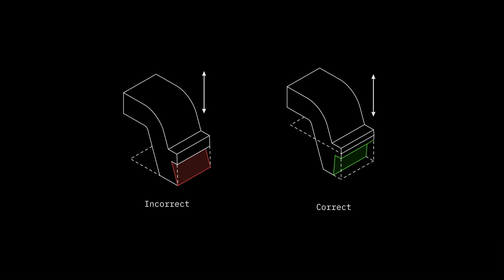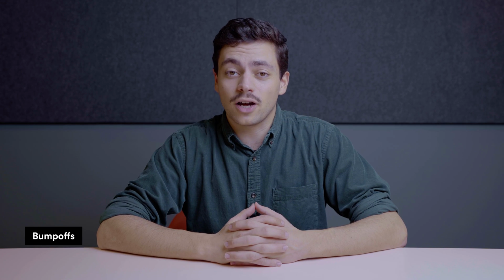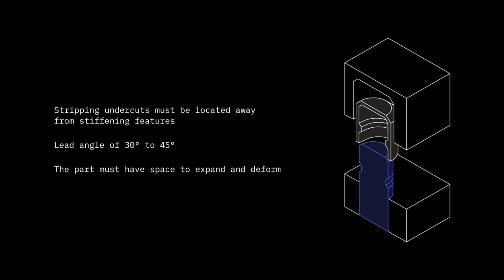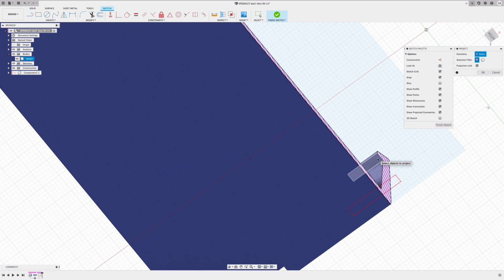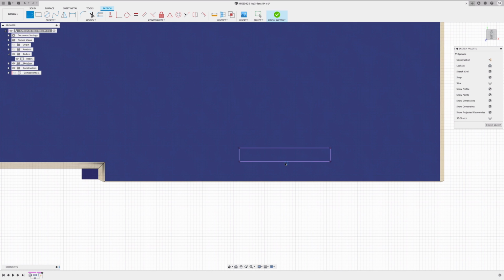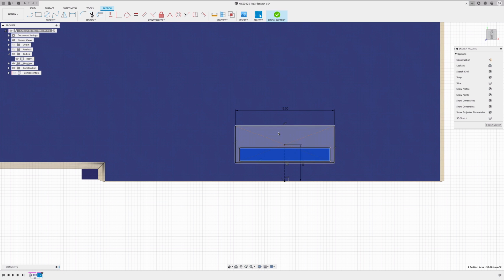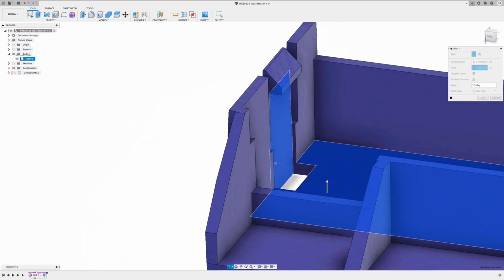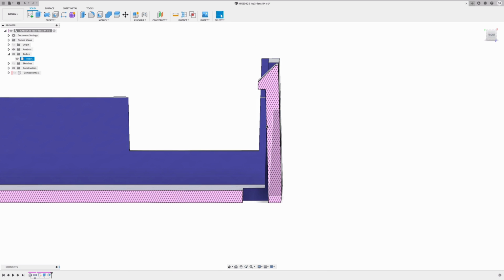Injection Molding - Undercuts (How to Avoid and Design)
Learn what an undercut in injection molding is and how to design your part avoiding undercuts. We'll demonstrate how to re-design a part with an undercut in Fusion 360 using a shutoff.

00:00 Intro

00:23 Learn what an undercut in injection molding is. We'll demonstrate how an undercut makes it difficult for a part to be ejected from the mold.

00:50 We'll discuss the 4 main ways to avoid an undercut in injection molding.

01:01 Shutoffs explained. You'll learn how removing material under the undercut can help the part eject better from the mold.

01:26 Moving the parting line explained. This is the easiest way to avoid an undercut in injection molding.

01:42 Bumpoffs explained. Learn when and how to use a bumpoff for undercuts.

02:16 Sliding side-actions and cores explained. Learn to use side-actions when an undercut can't be avoided.

02:47 We'll remodel a part with a snap-fit feature and undercut in Fusion 360. You'll learn how to create a shutoff by making a cut out under the snap-fit feature. Finally, we'll add a draft angle to the design.

Protolabs is the fastest and most comprehensive digital manufacturing service in the world, combining in-house quick-turn factories and premium manufacturing partners at Protolabs Network. Users can easily upload their design, instantly receive a quote, and start production at the click of a button.